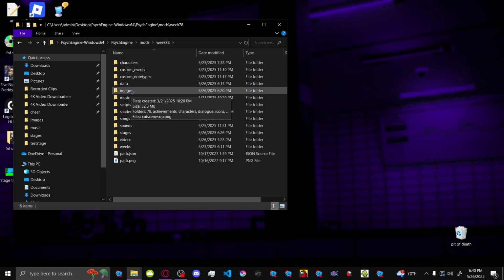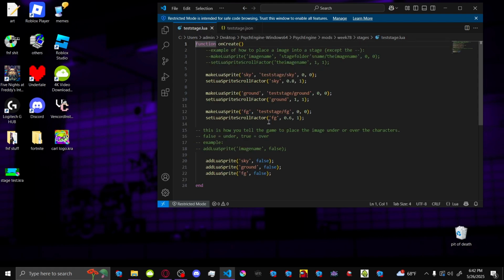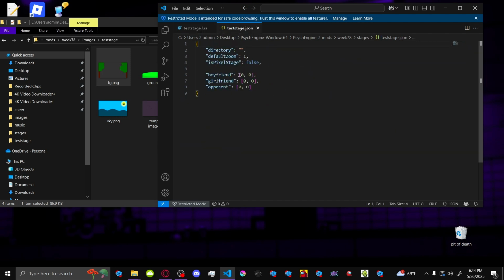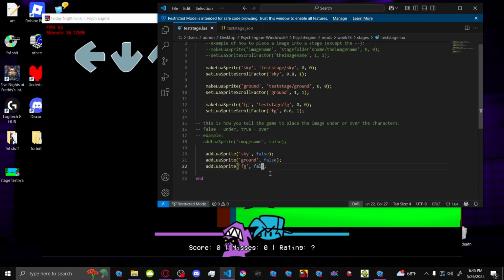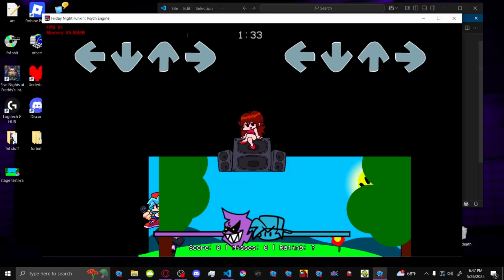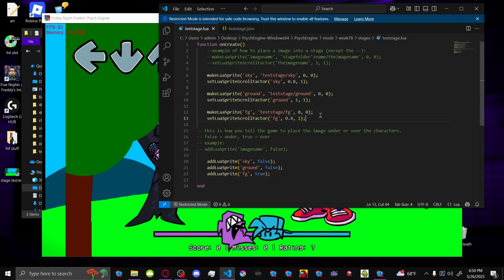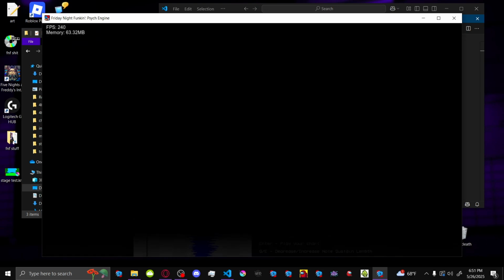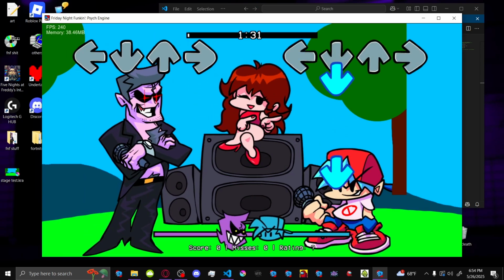A Simple Guide to Making Custom Stages In Psych Engine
more tutorials soon i swear bro fr i gotta lock in and make more vids for yall

Chapters:
00:00 Intro
00:35 Where Do I Put Everything?
01:02 Making Stage Art/Images
01:50 .LUA Stage Data (Download In Desc.)
04:28 .JSON Stage Data (Download In Desc.)
05:18 Setting Data for The .JSON File
12:30 Resizing Stage Images (Bonus Thingy!)
14:36 End